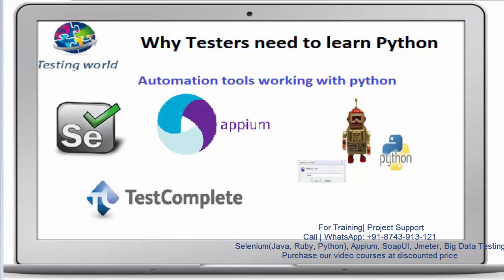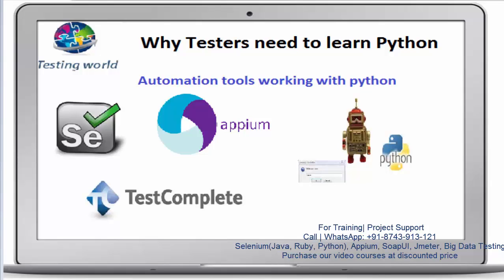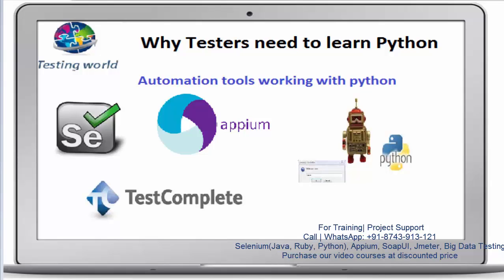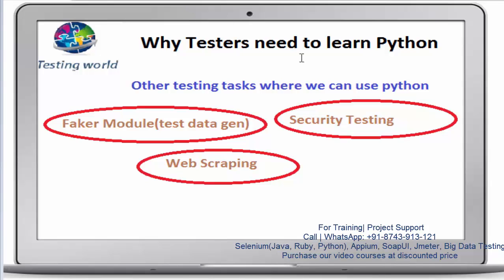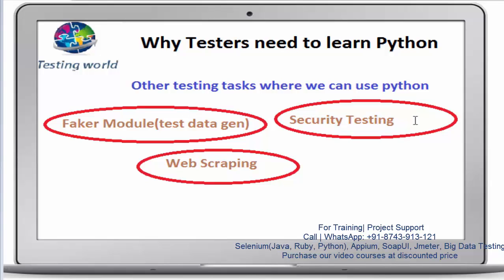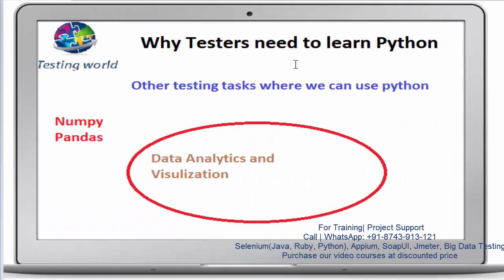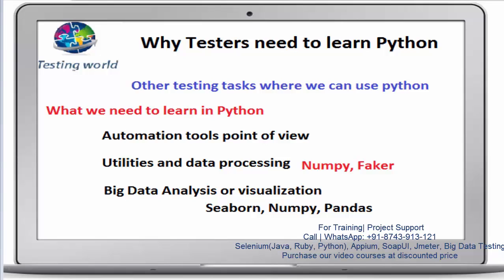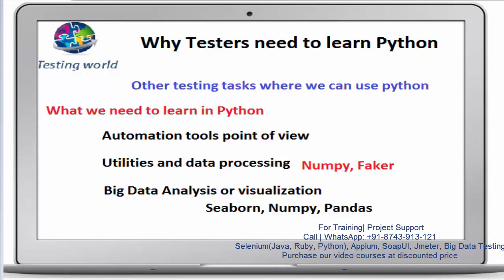Python: Why Software Tester need to learn Python